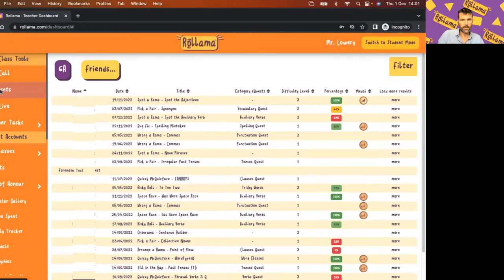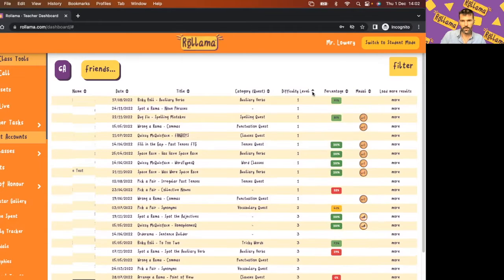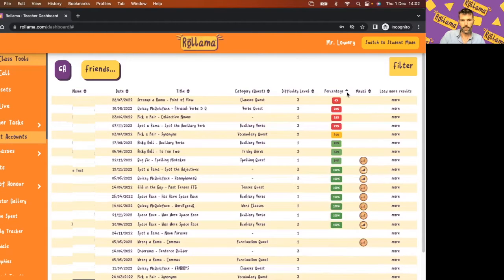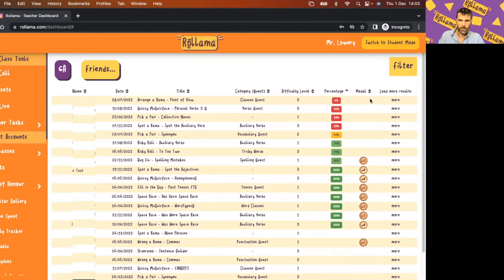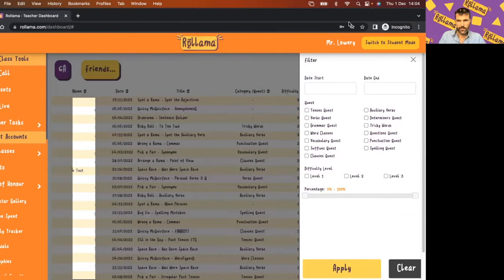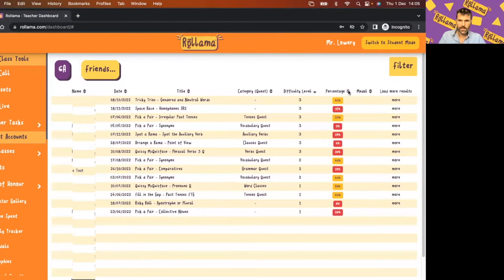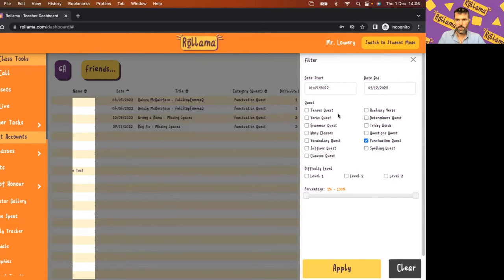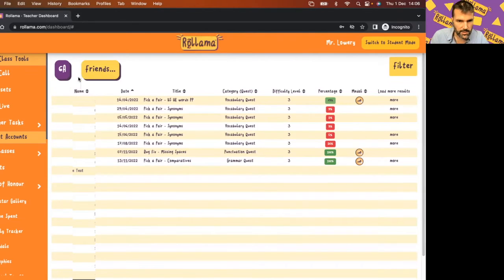How to Search and Filter Results in Rollama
Free Rollama SPaG games and resources:

Free worksheets and whole class tools

Our full set of features (think TTRS for English) requires an account — you can start a free 30-day trial

🦙 avatars
🥇 medals
🏆 trophies
🏁 competitions
🕹 16 game modes
📈 no marking and easy tracking for teachers